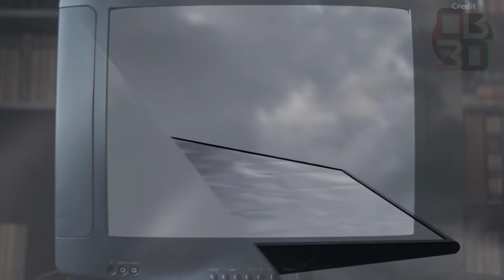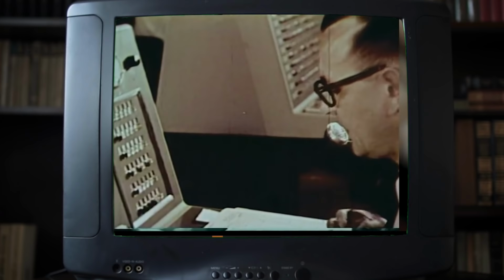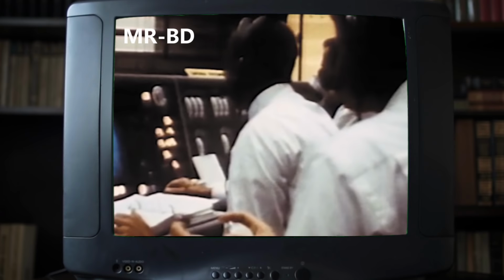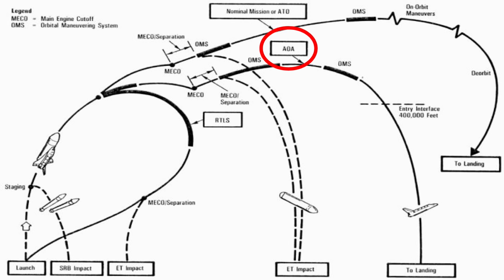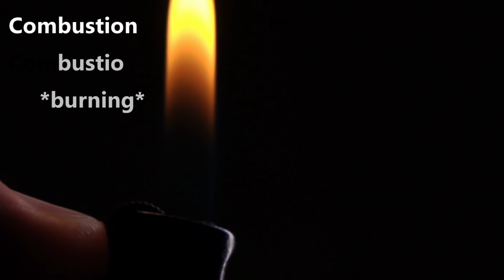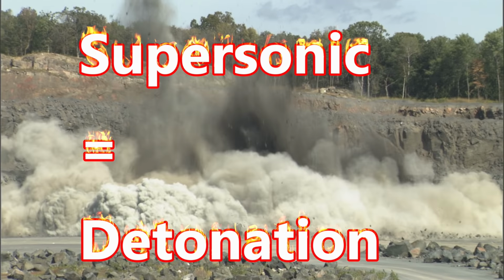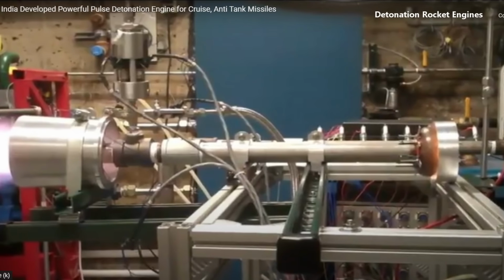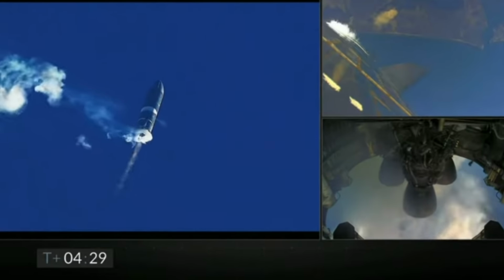Rocket Science: Starship Abort Systems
Know How to Save Starship Inflight or On the Launch Pad!
Hotstaging has obviated these problems for the SpaceX Starship but Understanding the Why is Important
We are all hoping to see the Starship launch on its transorbital test flight…
And then continue to watch as it is refined over time, and made safe for human spaceflight.  But while we have advocated first launching Starship into orbit without crew.  Sending humans up later by Dragon capsule for space worthiness testing.  We run into a big problem if Starship plans to launch into space with people.  Starship does not currently have an inflight abort option.  It has been suggested that the Raptors could be started up fast enough, to get Starship safely away from a failing Super Heavy  Booster.
We find that scenario to be improbable.
Now, the Terran Space Academy presents a solution
for your consideration.

Suggested Study
Mercury and Escape Systems

Suggested Reading
Space Rescue: Ensuring the Safety of Manned Spacecraft by Shayler David 2009
Eject! The Complete History of U.S. Aircraft Escape Systems by Jim Tuttle 2002
Ignition! By John D. Clark 1972

Please check out and support the following amazing artists of the space industry.

To learn more about companies in the space industry see below...